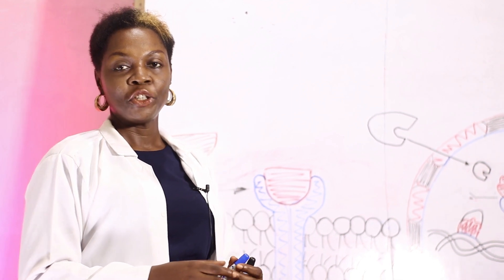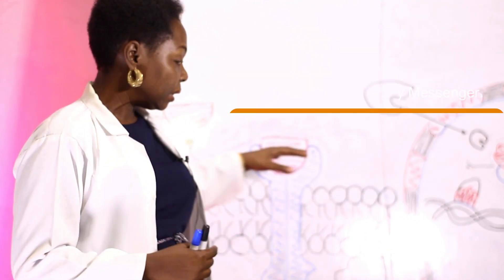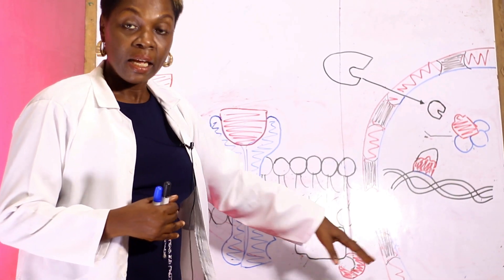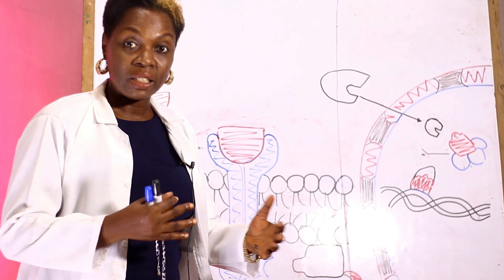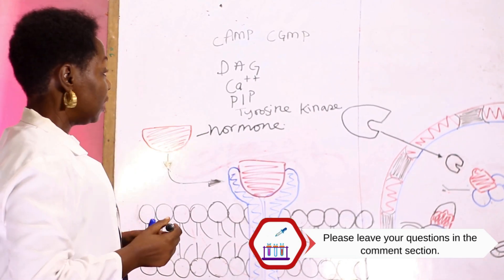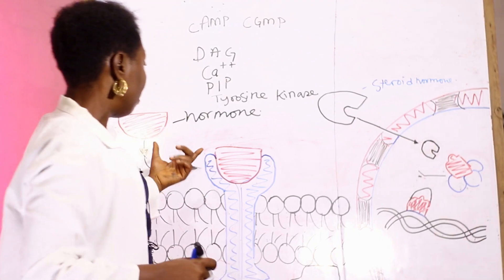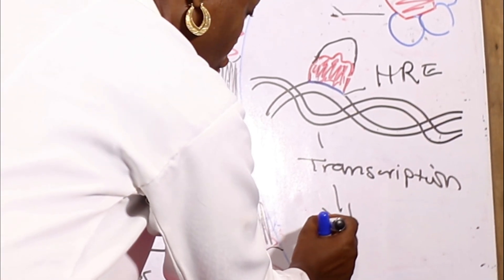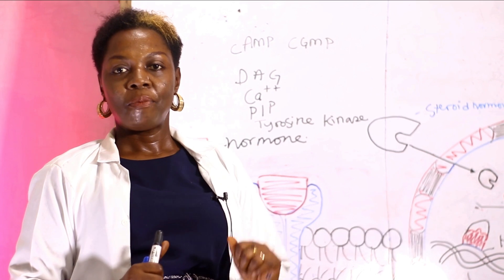Secondary Messengers | Dr. Eve Mboso